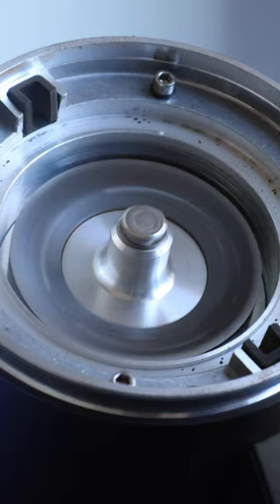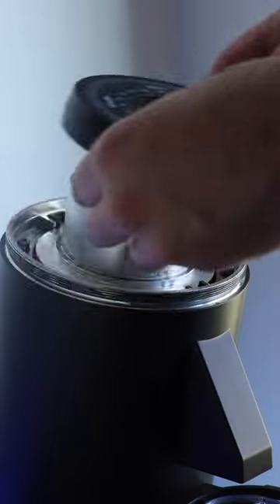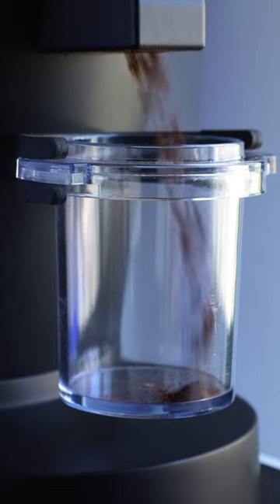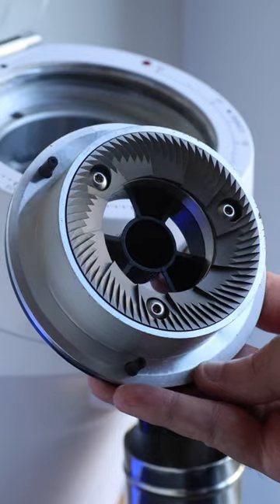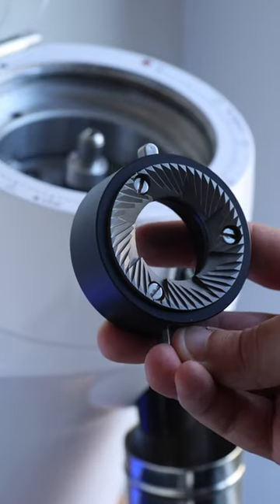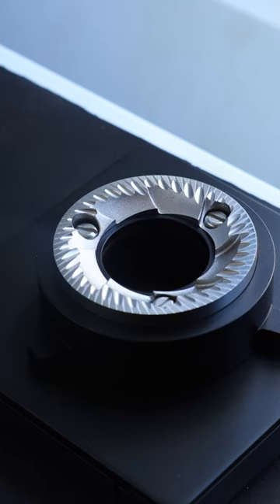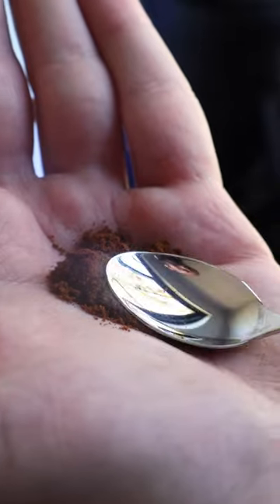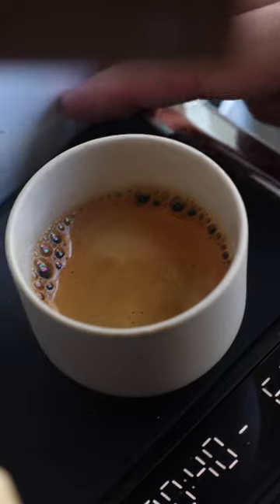The TRUTH About Burr Size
Big or small, the main difference may surprise you.